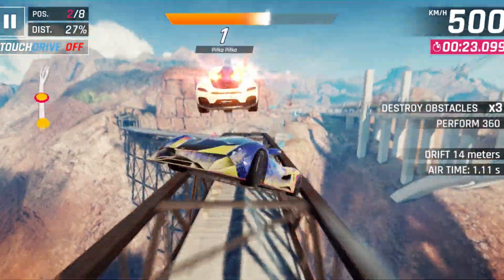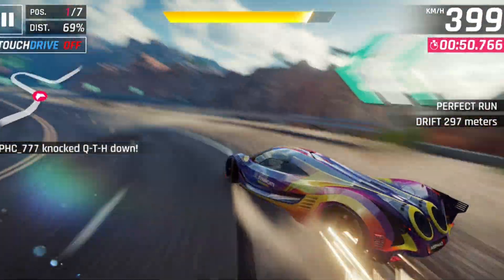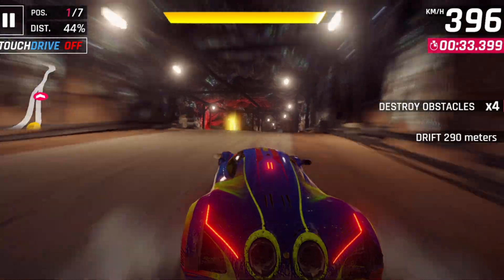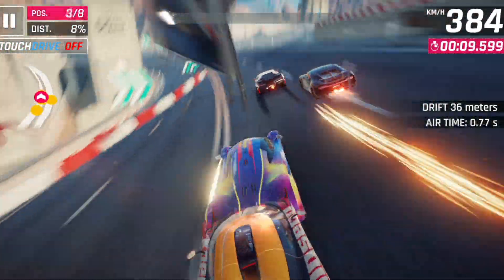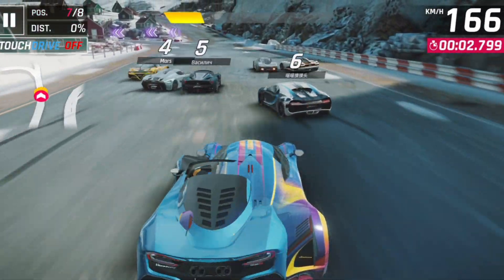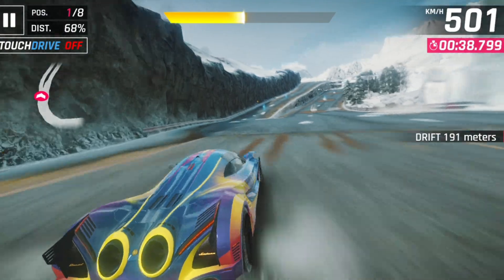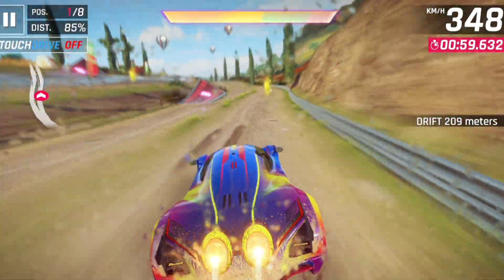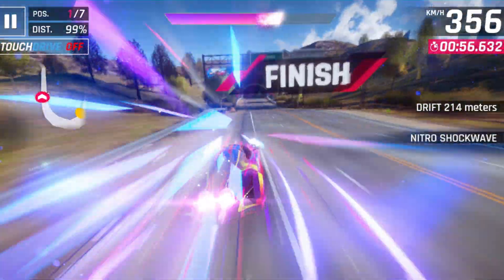Asphalt 9: is the Devel Sixteen any Good for Classic Multiplayer?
Well, right now we are getting a new Multiplayer Season in Asphalt 9, this time featuring Classic Multiplayer, this is, an absolute hell for any car with an acceleration below 80 points. Asphalt 9 new update king of the game, the Devel Sixteen, is the fastest car of the entire game, but has an acceleration of 81.4, which definitely will make it interesting to test in Classic. Let's find out!

Make sure to drop your like and turn on all the notifications to not to miss anything new about Asphalt 9!

The Cars On! logo, topics as ©"carsongmg", "©Cars On Gaming" and "©Cars On Gaming!" Are protected trademarks and copyright-protected icons! If you need to use any material from this channel,ask its owner! Asphalt 9:Legends is an arcade racing game developed by Gameloft.